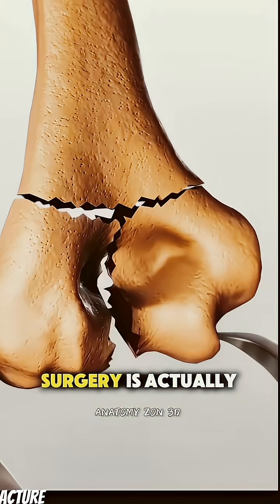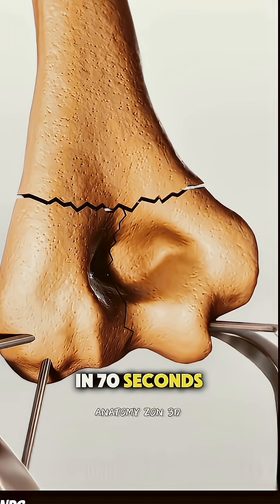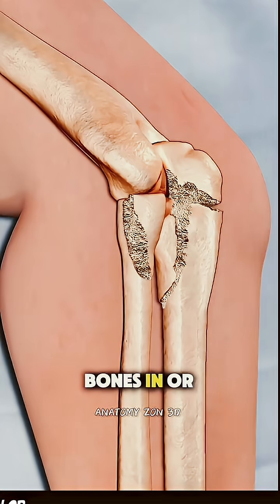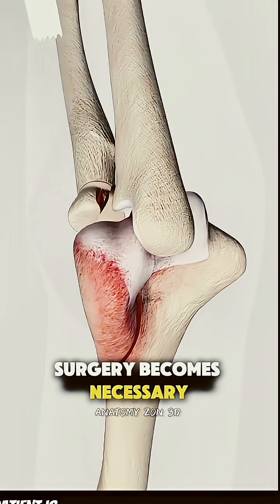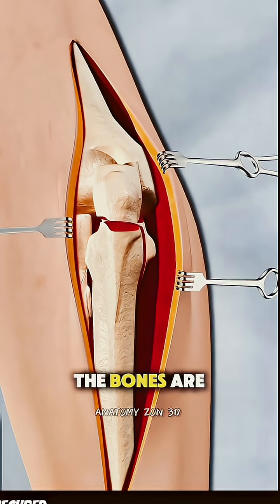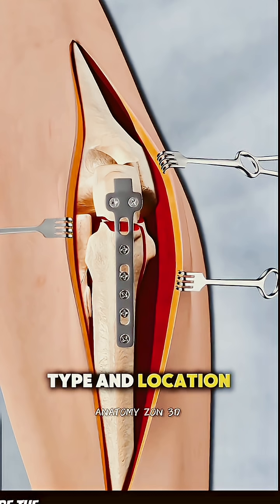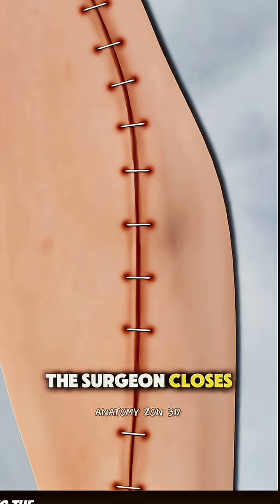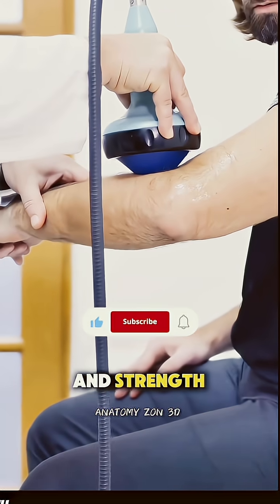How Elbow Fracture Surgery is Performed? 🩺 (3D Animation)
Elbow fractures are common injuries that often require surgical treatment. 🦴💉
This 3D medical animation explains step by step how elbow fracture surgery is performed, from diagnosis to recovery.

Learn about:
✔️ Causes of elbow fractures
✔️ Surgical procedures
✔️ Pain management
✔️ Recovery & physiotherapy

Stay informed and spread health awareness!

elbow fracture surgery
elbow fracture explained
fracture surgery 3d animation
bone fracture treatment
orthopedic surgery elbow
broken elbow operation
how elbow fracture surgery is done
fracture surgery recovery
orthopedic surgery animation
3d animation fracture
surgery explained video
fracture healing process
elbow joint fracture treatment
orthopedic health awareness
fracture surgery in hospital
doctor explains elbow surgery
bone fracture awareness
fracture recovery physiotherapy
elbow fracture animation
fracture surgery video
orthopedic medical shorts
fracture awareness shorts
surgery step by step animation
orthopedic doctor education
fracture pain management
orthopedic health USA
fracture treatment india
fracture care philippines
global health awareness fracture
broken elbow explained
fracture awareness 3d
orthopedic surgery education shorts
fracture repair surgery explained
fracture joint recovery
orthopedic medical education
fracture operation explained
fracture bone healing process
fracture awareness animation
elbow fracture hospital surgery
fracture health shorts
yt shorts medical fracture
fracture injury explained
orthopedic trauma surgery
fracture and pain relief
bone fracture awareness global
fracture care video
orthopedic awareness video
fracture treatment short
fracture surgery animation usa
3d fracture awareness
fracture medical education video